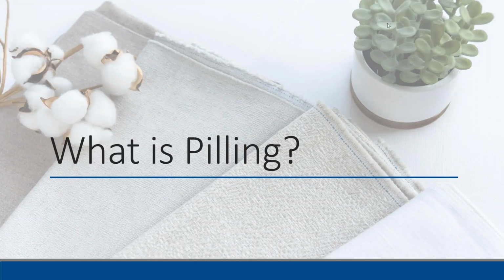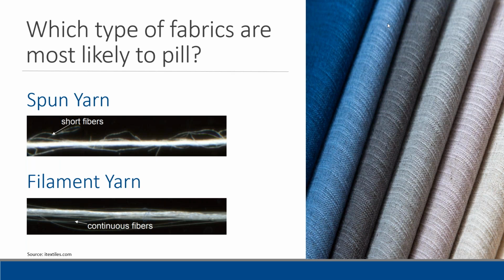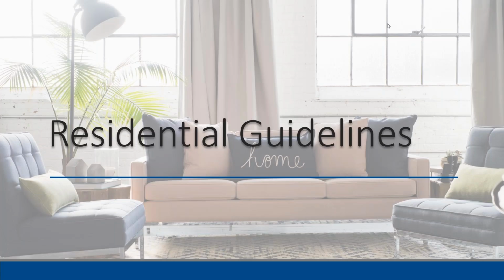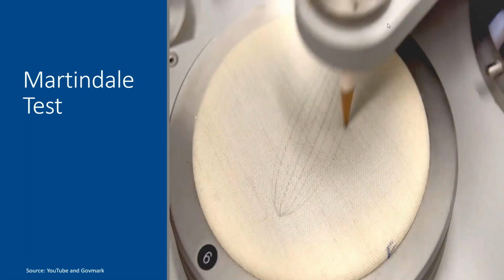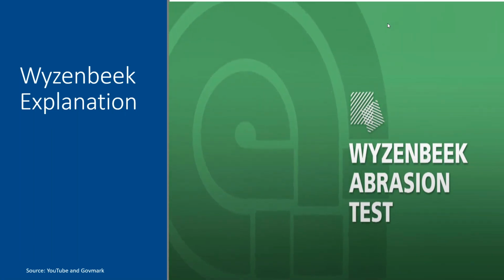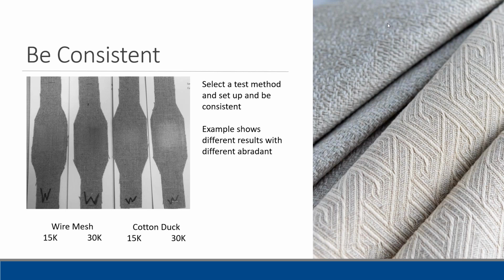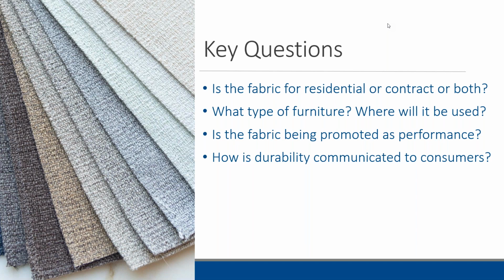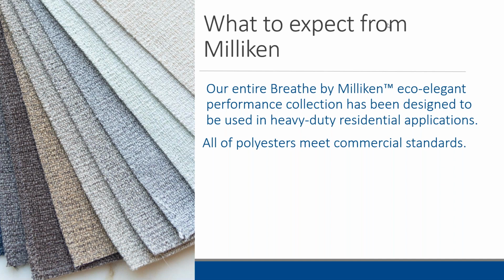Understanding Pilling Why Pilling Puts Fabric Durability to the Test 1